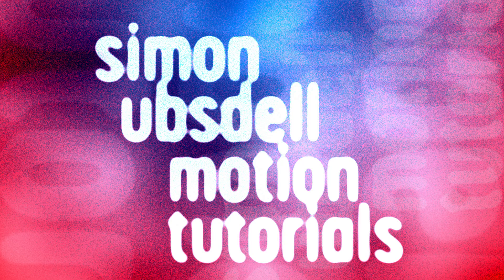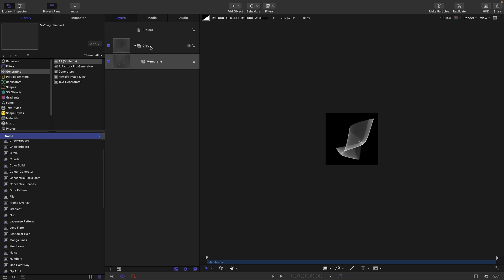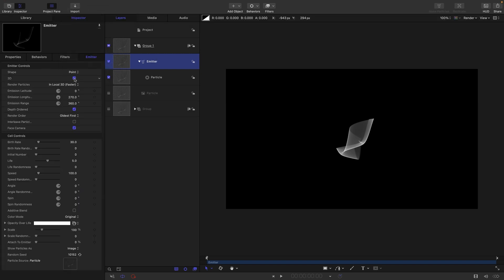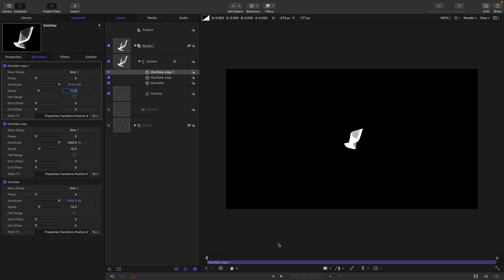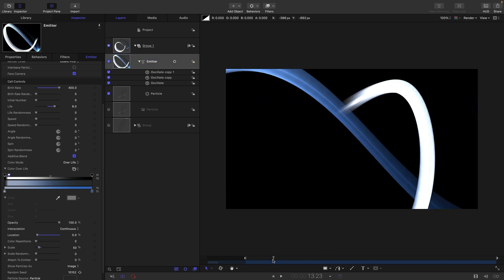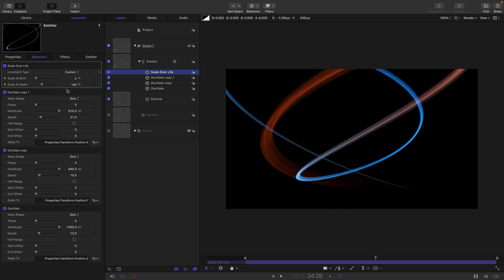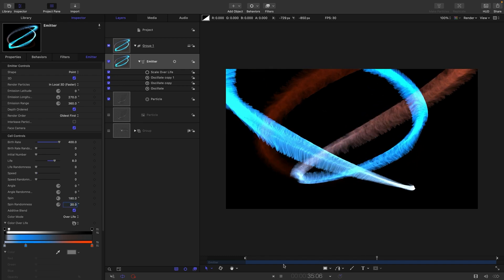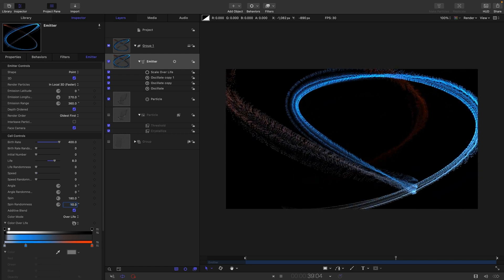Awesome Advanced Light Trails for Apple Motion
A rich, sumptuous, highly customisable effect: I think you are really going to enjoy this tutorial and playing around with coming up with your own versions.